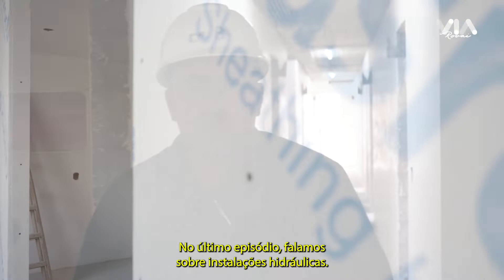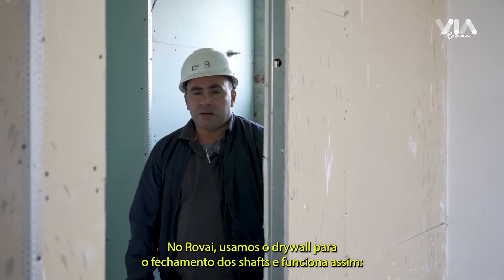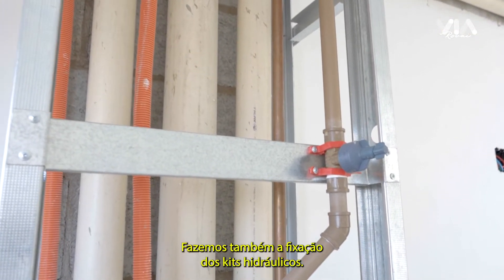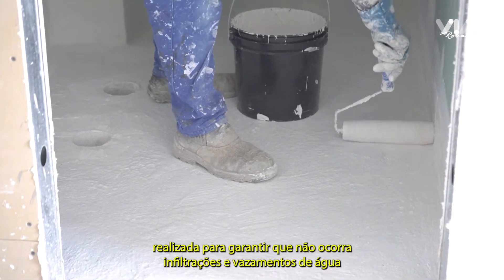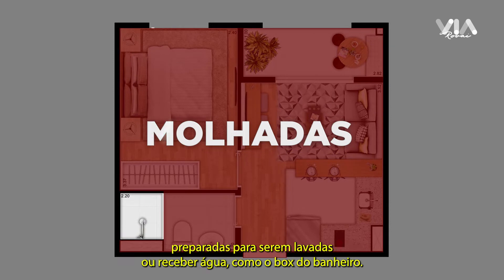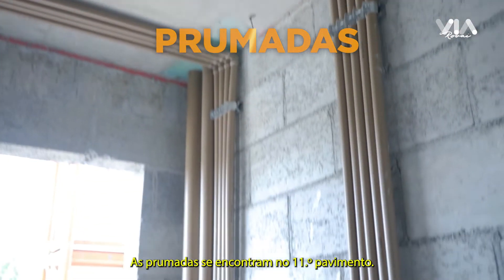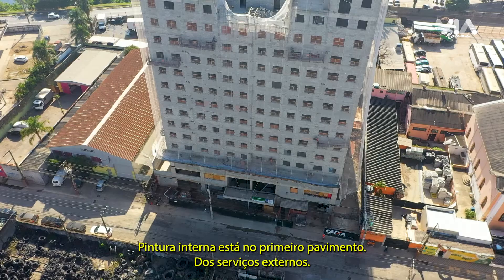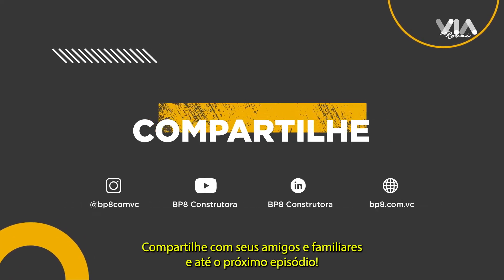Segredos da Obra - Via Rovai E11 - Drywall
Episódio novo para os vizinhos do Via Rovai! Desta vez, você vai ver mais sobre os processos de impermeabilização e acabamento dry wall utilizados no empreendimento, com quem entende do assunto: o Mestre de Obras Francisco da Silva e o Engenheiro de Operações Icaro Campos!👷🏼Tem também as informações sobre a evolução da obra, mas aí você vai ter que dar o play pra conferir todos os detalhes! 👀